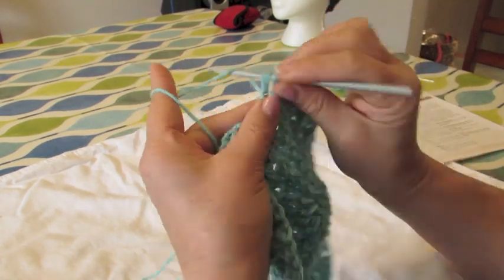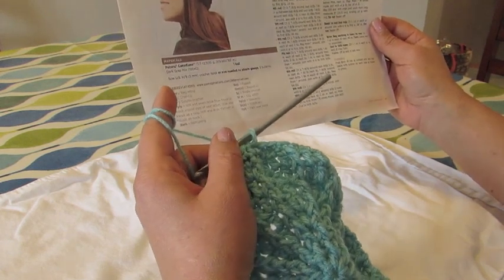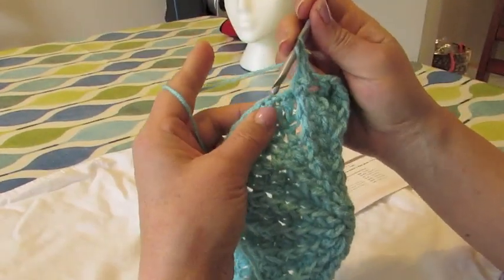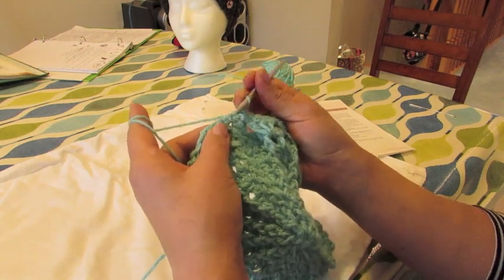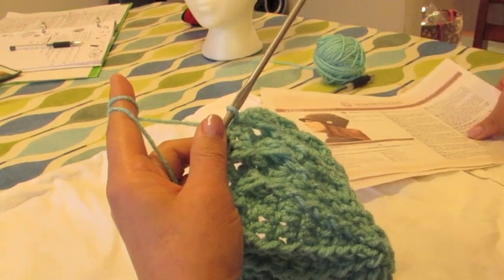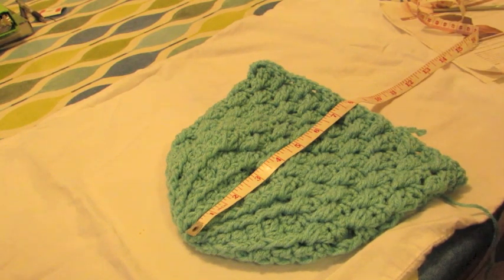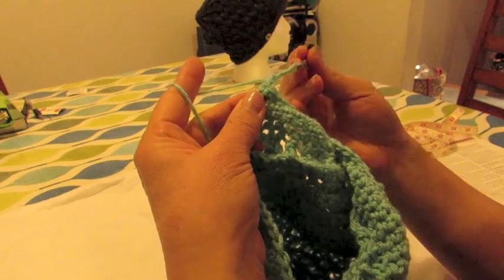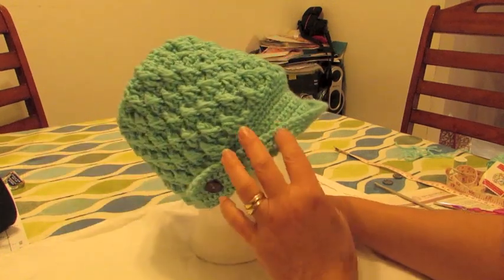Yarnspirations Womens Peak Hat Part 3 Round 8 till finish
Last Part of the tutorial for this pattern from Yarnspirations, Here's a link to the pattern

Have fun